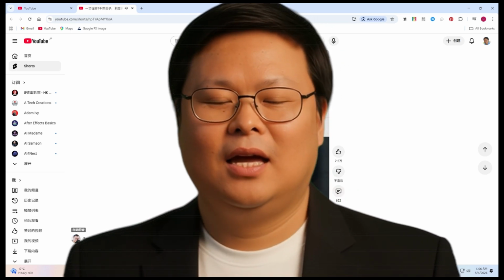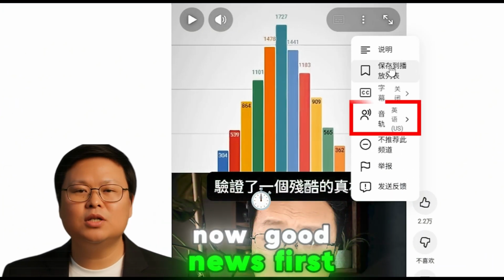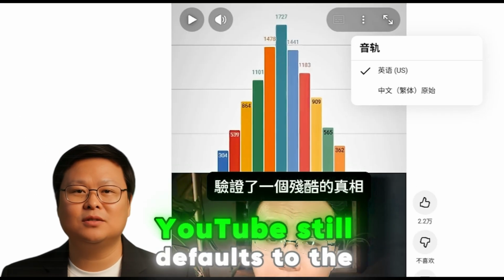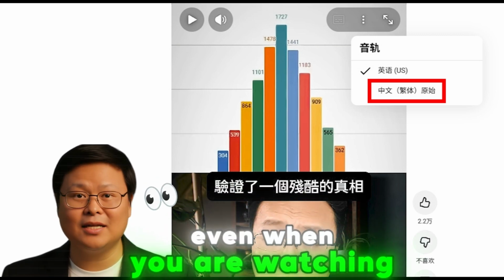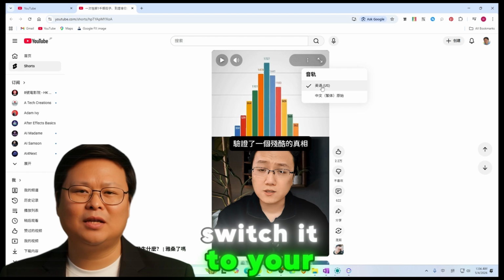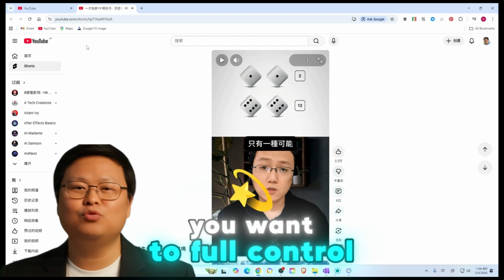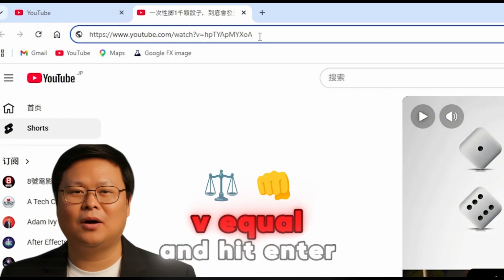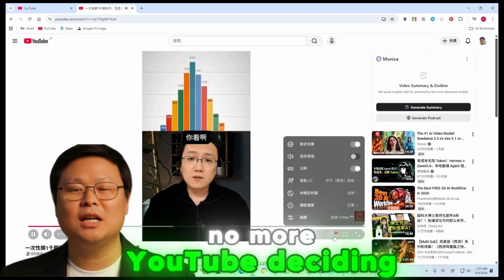YouTube Shorts Playing in Wrong Language? Do This NOW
Is YouTube Shorts playing your Chinese (or any language) videos in English — without you asking? You're not alone. In this video, I'll show you exactly how to fix the audio track switching problem on YouTube Shorts, step by step.

✅ What you'll learn:
• How to use the Audio Track option in the Shorts three-dot menu
• How to switch from Shorts to the normal YouTube player for full control
• How to automate the fix using a Chrome extension

🔧 Quick Fix Summary:
1. Tap the three-dot menu on the Short
2. Select "Audio Track"
3. Choose your preferred language

💻 For PC Users:
Replace /shorts/ in the URL with /watch?v= to access the full player with complete audio settings.

🔌 Recommended Extension:
"YouTube Shorts to Normal Player" — set it and forget it!

🎬 Missed our last video about fixing blurry Shorts quality? Check it out here: [link]